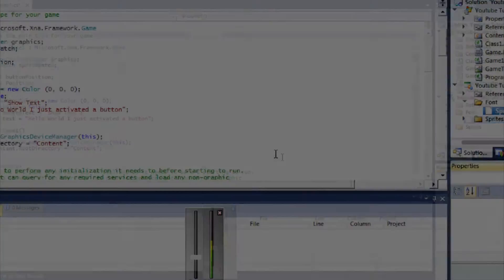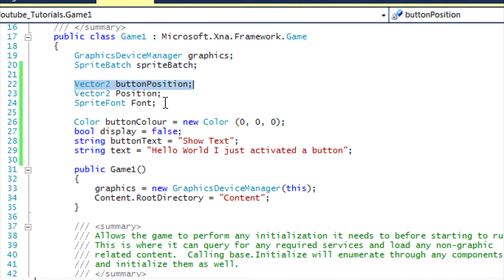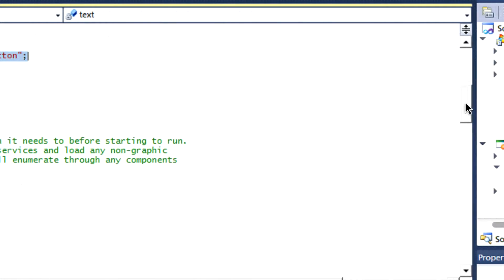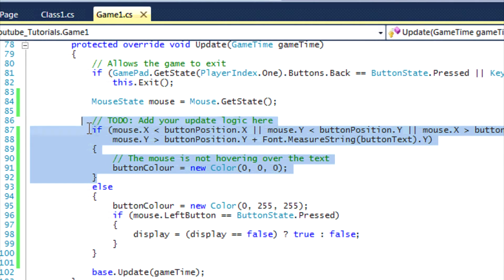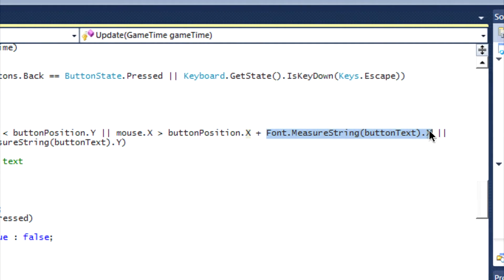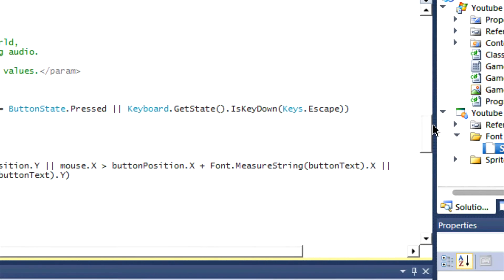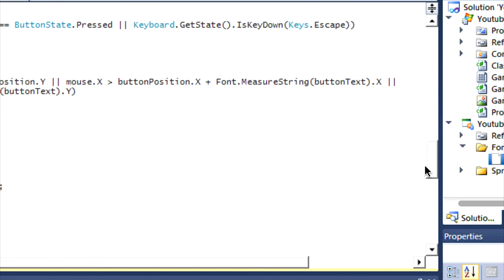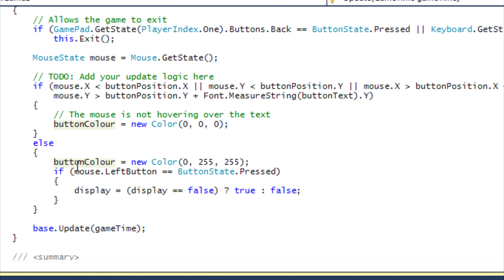C# Xna Made Easy Tutorial 9 - Mouse Input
Sorry for the super long video. I just had a lot to say. Hope you enjoy.If you like my content feel free to donate!